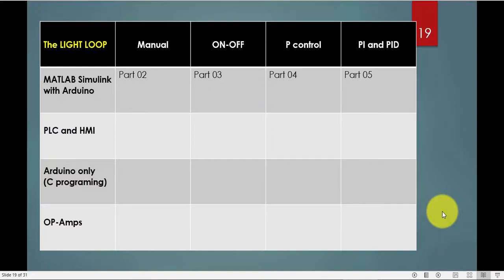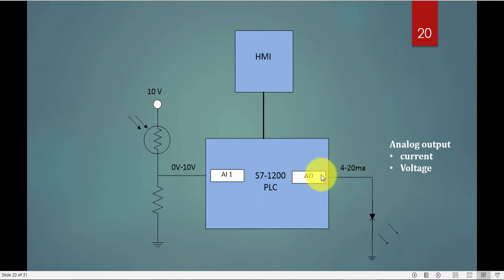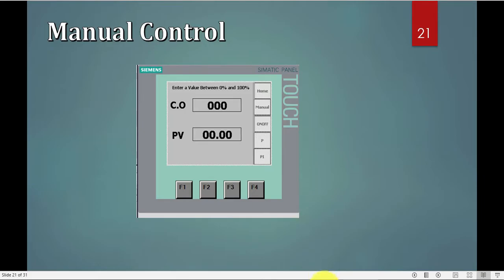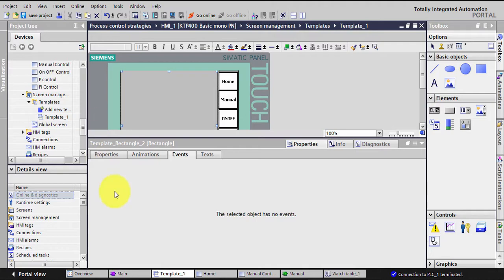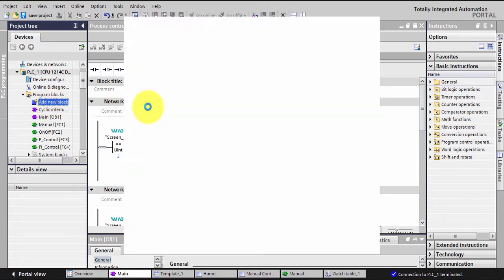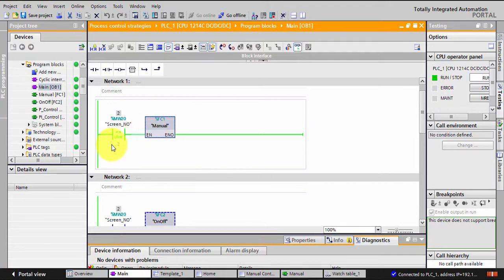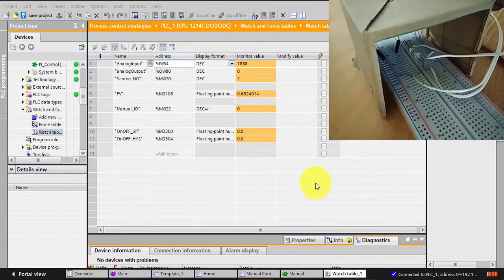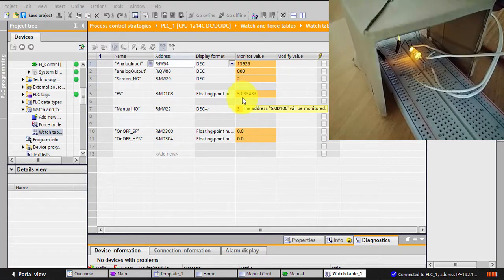Control Strategies in Process Control (Manual Control PLC + HMI) Part 06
this mutli part videos will explain the control strategies in process control such as manual, on-off, P control and PID control using different Technologies such as Matlab Simulink + Arduino, PLC + HMI and Arduino only ( c programming)
our process loop is LED light intensity loop